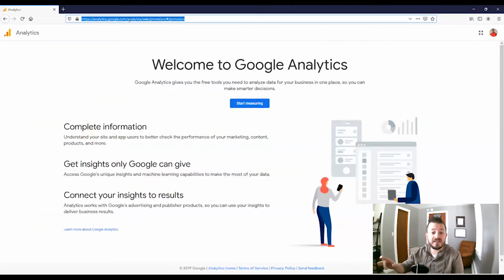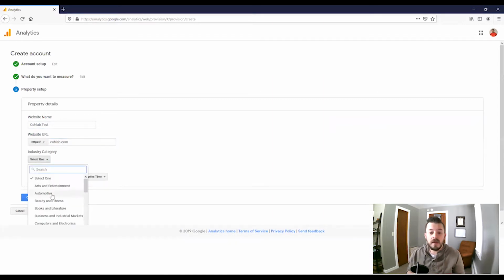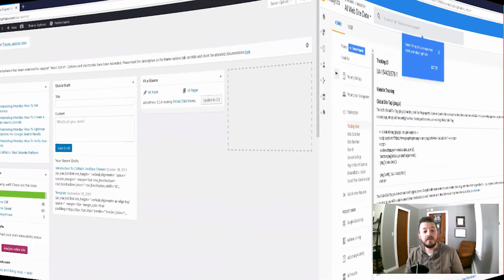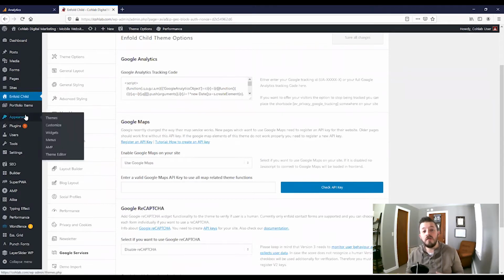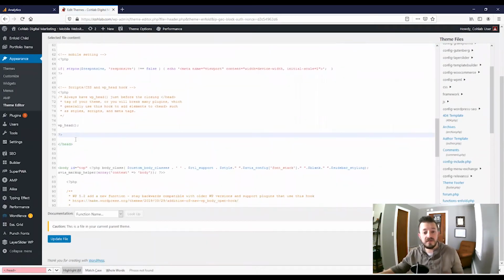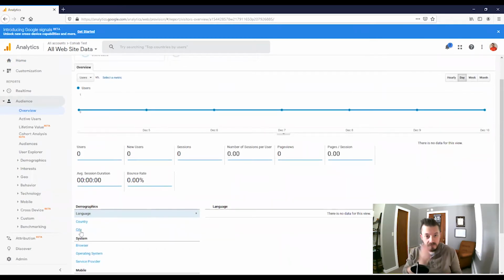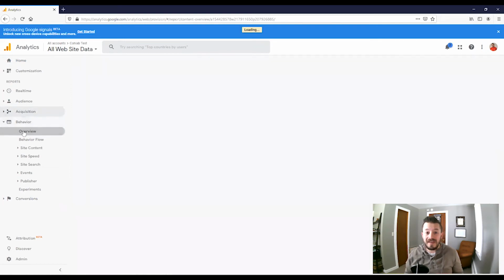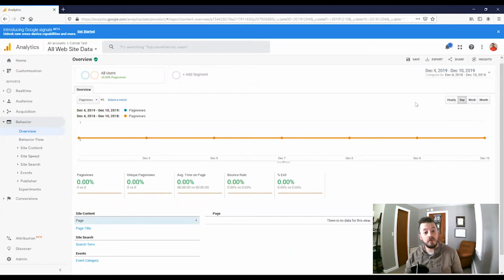Marketing Monday: How To Get Started With Google Analytics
Aren't you curious what types of people visit your website, and what they look at? Would you like a better understanding of what visitors find value in on your site?

Today we'll learn:

How To Create A Google Analytics Account (you'll need a Google account too, here's how to make one

How To Add The Tracking Code To Your WordPress Website

How To Understand The Basics Of Analytics

Cohlab is based in Central Minnesota.